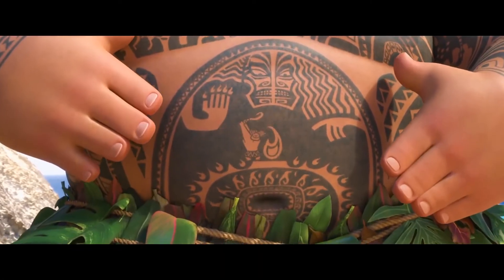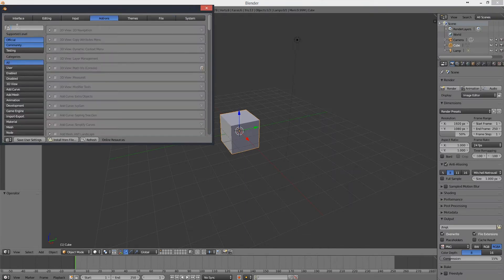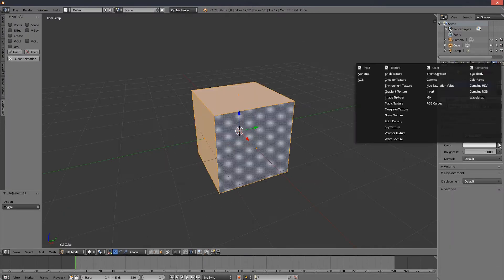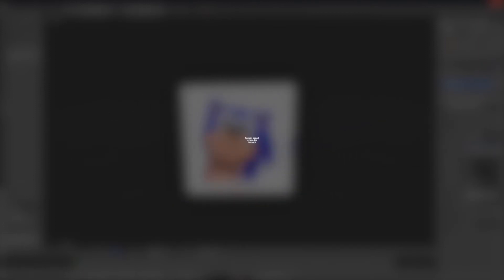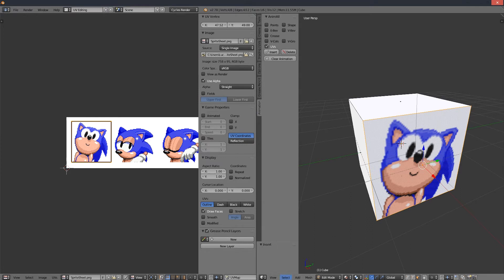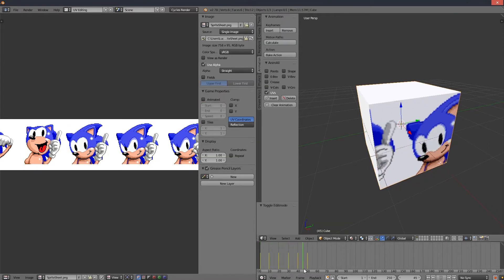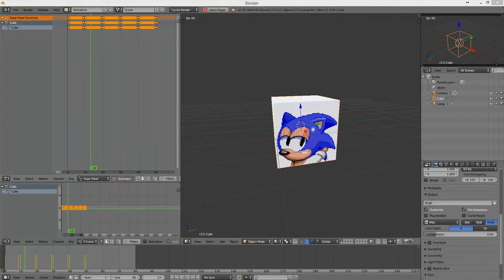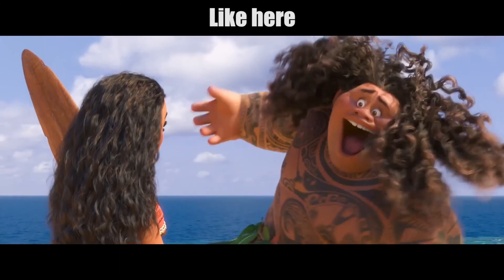Animating UV Map - Moana Effect RECREATED in Blender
How did the Rock's character have a moving texture? Let's find out, and recreate it in Blender!
Like me on Facebook!